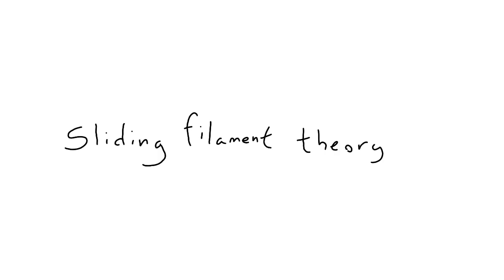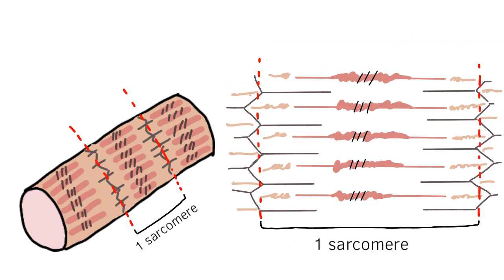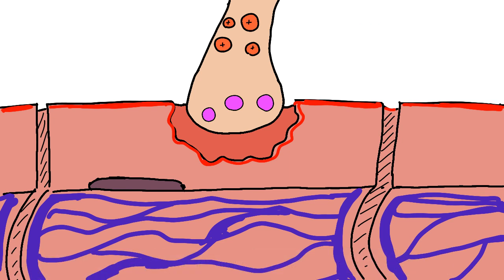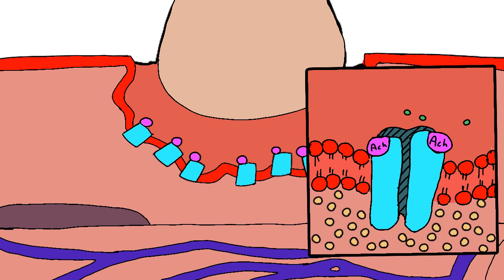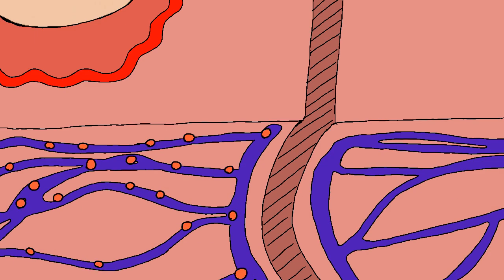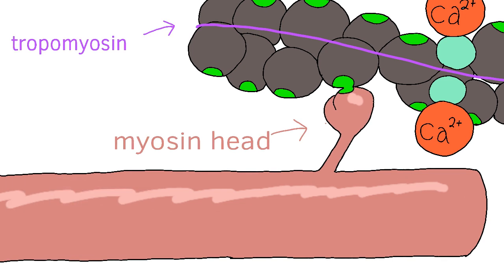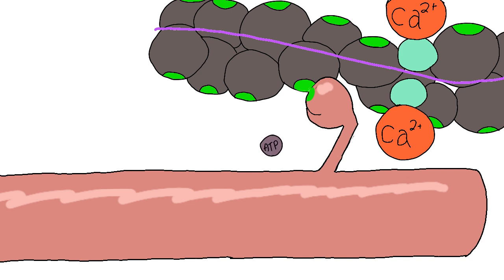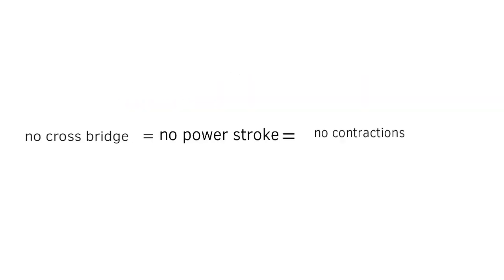sliding filament theory model animation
if ur my anatomy teacher watching this yes it's Emily B from period 3 I did not steal this video I just want to share it with my friendly friends